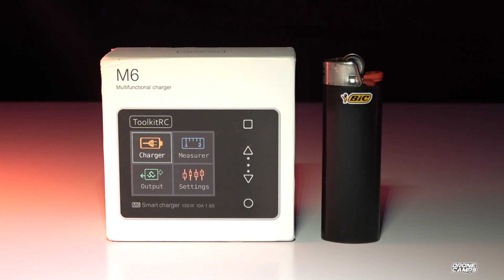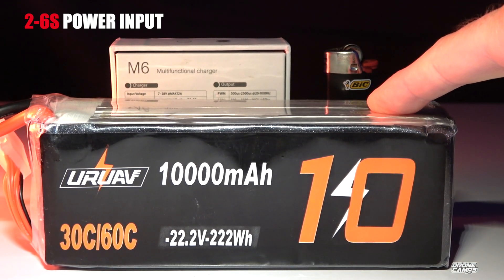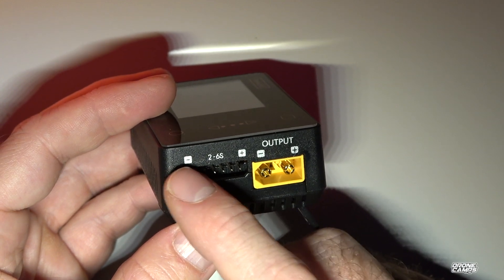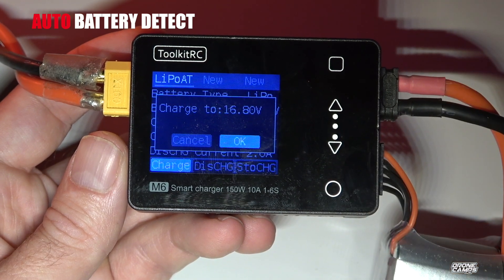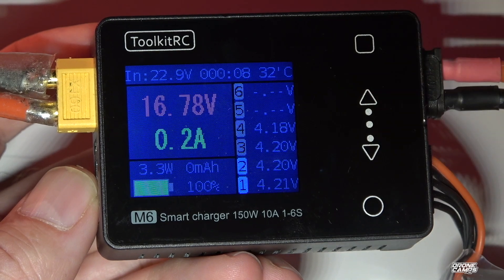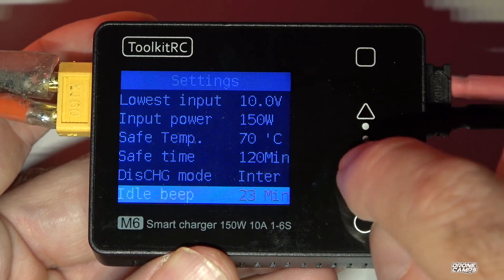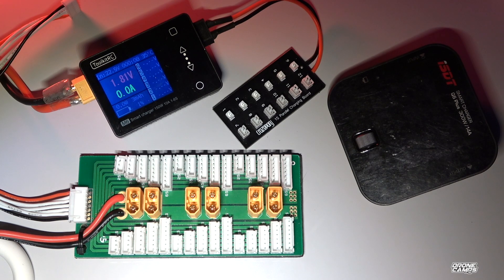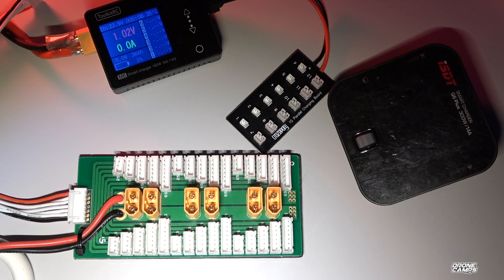AWESOME $26 MICRO LIPO CHARGER - TOOLKITRC M6 150W Multi Charger - FULL REVIEW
Best $26 Portable Lipo Charger for 2019. Better than my ISDT Q6? The ToolkitRc M6 charger does almost everything. Charges, Discharges, Storage Charges, Battery Checker, Servo + Receiver Checker, Auto Lipo Detect, and will run off a 6S battery. Can't beat it for the money.

LIVE STREAMS Include :
- Build videos
- Bench time
- Tutorials
- Fpv Road Trips
- Member chat
- Flying Sessions
- Video Vault
- Chat Badges